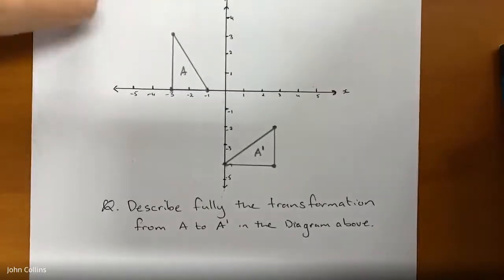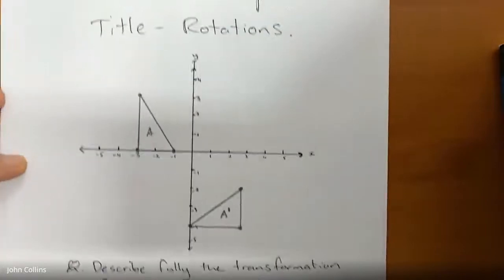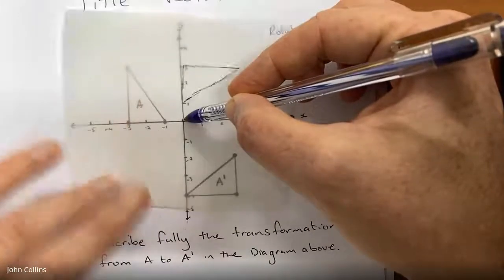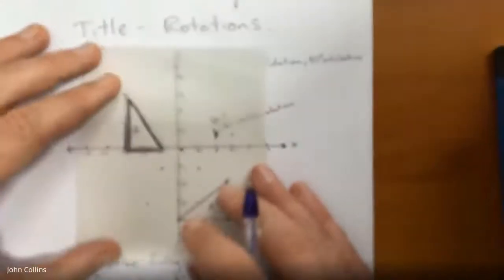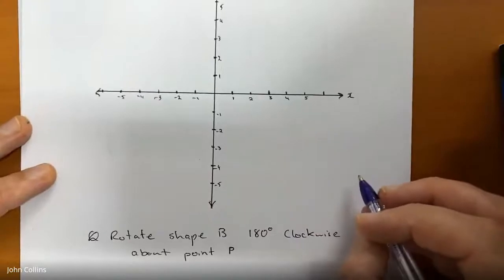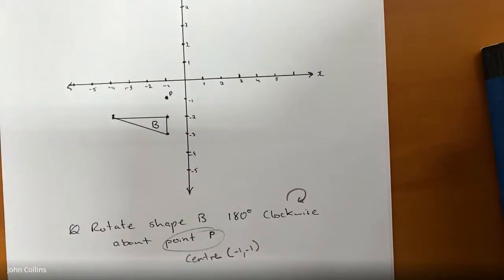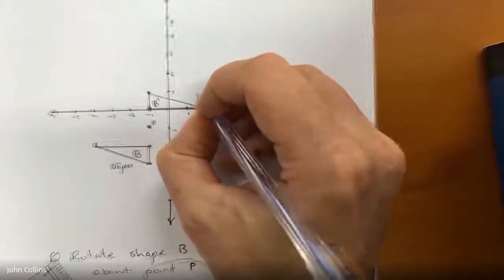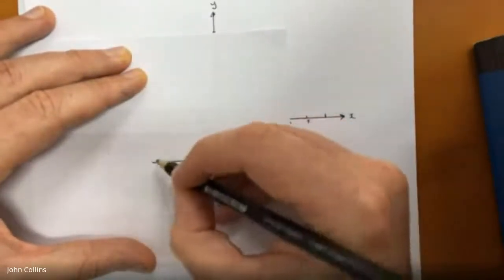Year 7 - Rotations